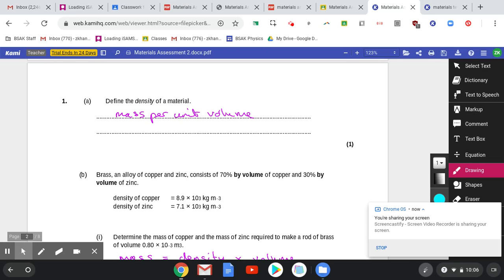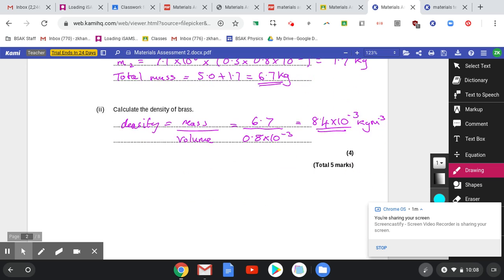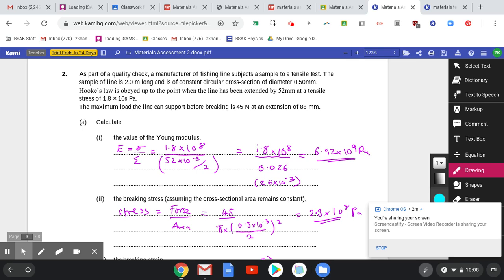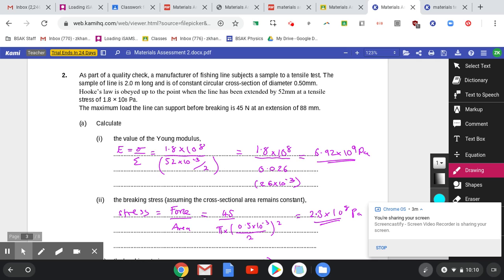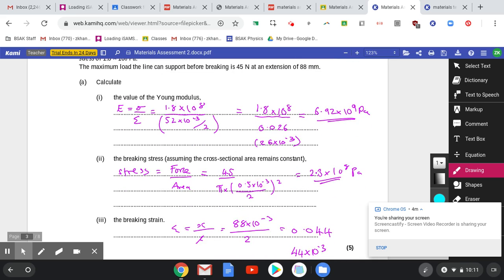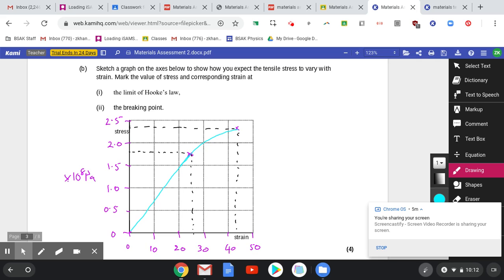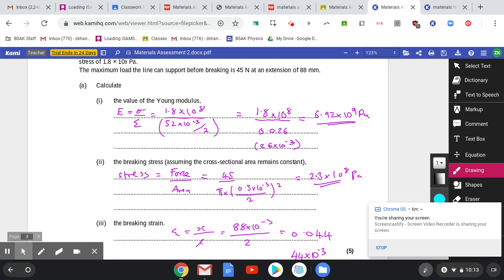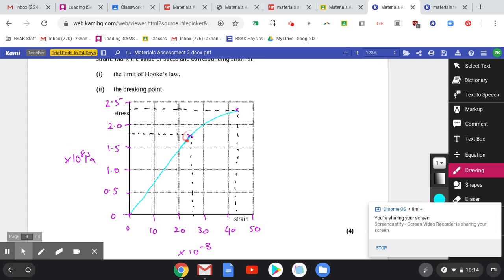Materials Assessment 2 Answers video clip part 1